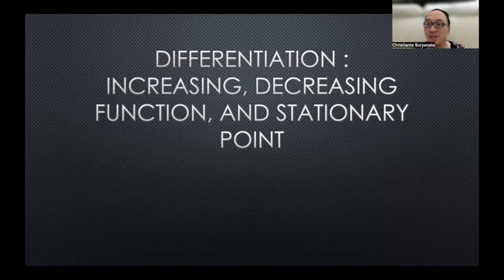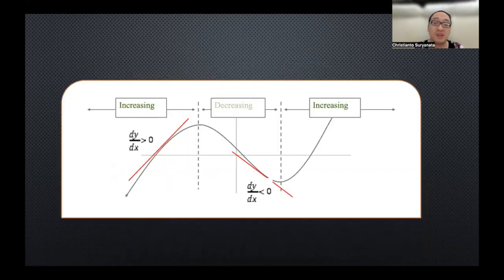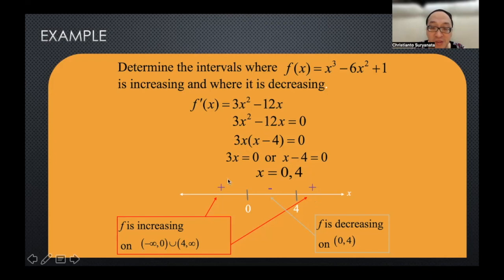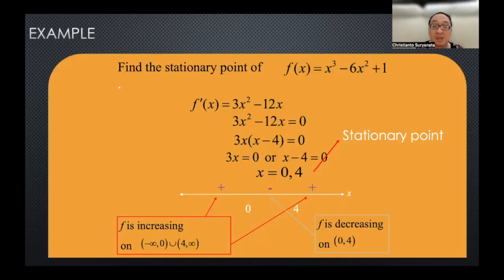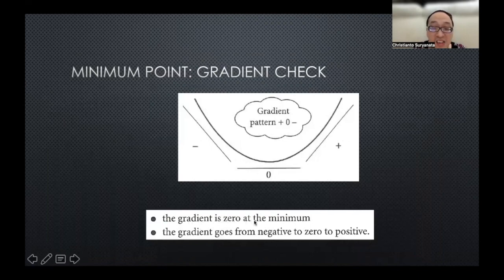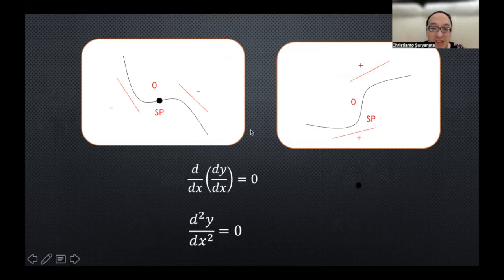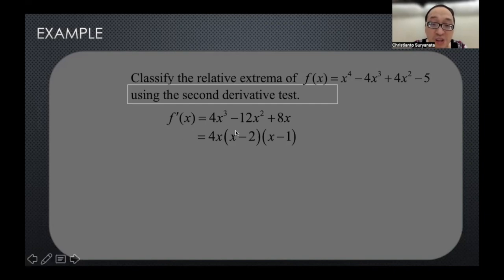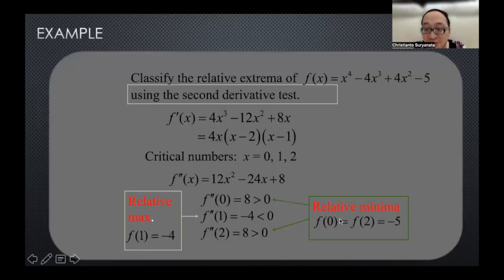DIFFERENTIATION : Increasing, Decreasing, and Stationary Point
In this video we discuss about the application of differentiation such as : Increasing, Decreasing, and Stationary Point & its nature (maximum, minimum, and point of inflection)